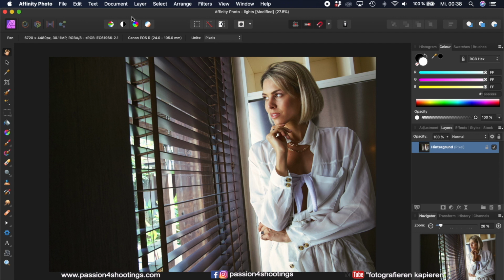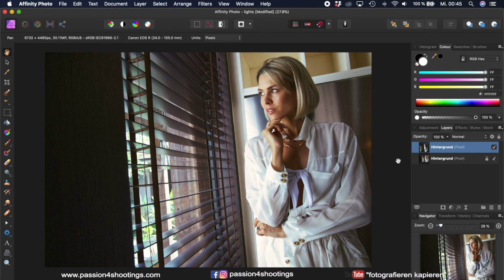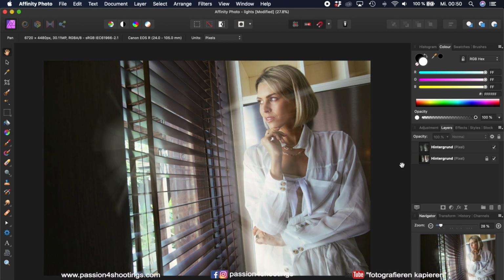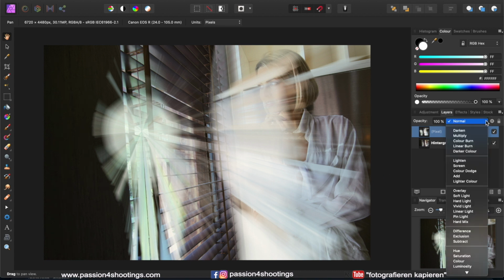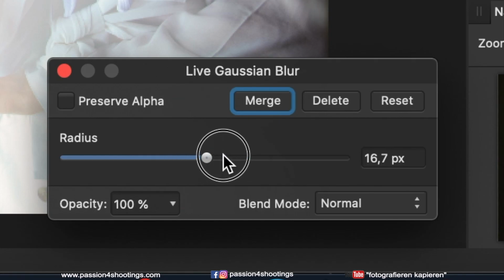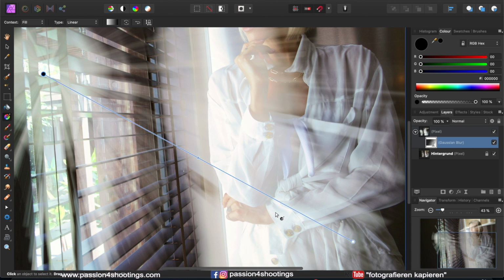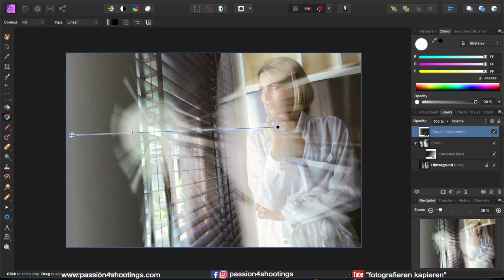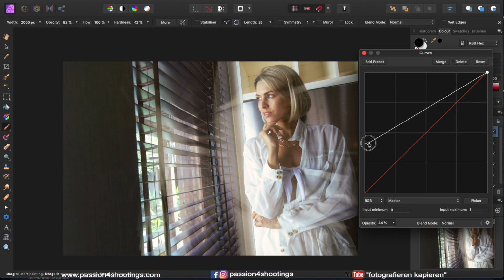How to create realistic light beams in your Photo using Affinity photo 📸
In this affinity photo tutorial, I will show you how to create realistic rays of light in your picture. With 5 simple steps you can push your photo to a higher level.
-Daniel

Production:
passion4shootings©
Daniel Schwingenschlögl
(Fotografie - Video - Werbung - Promotion - Event)